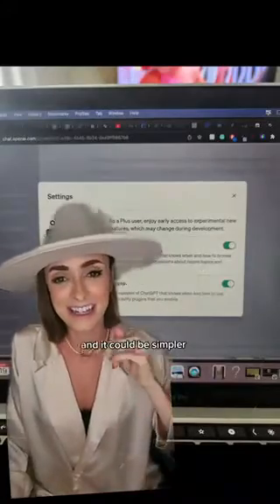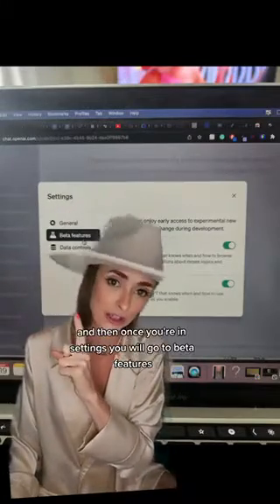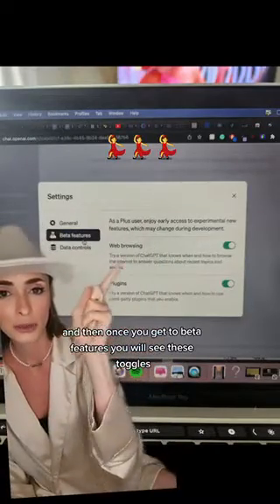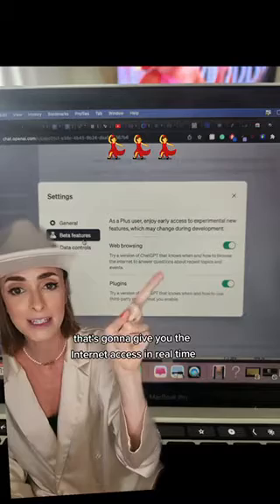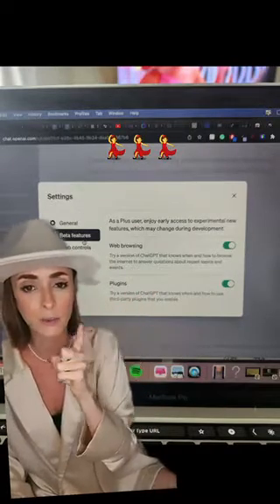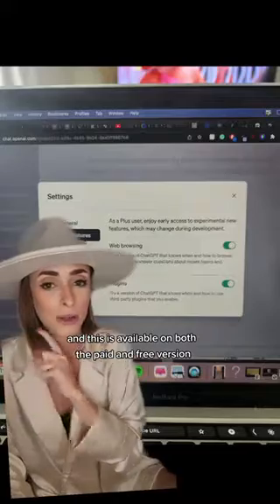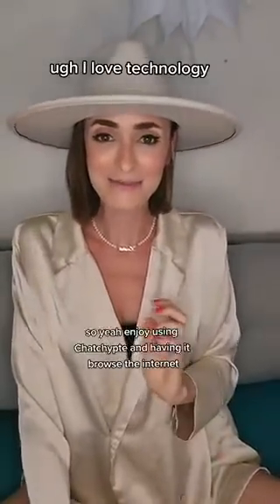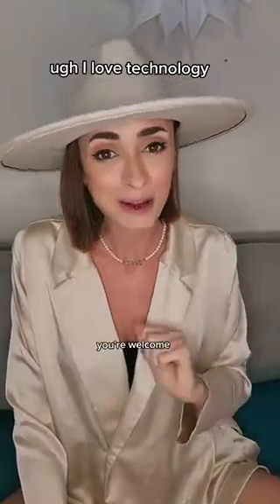Guess what’s now available in real time?!?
What we’ve all been waiting for 🚨!! You can thank me later! 🔥